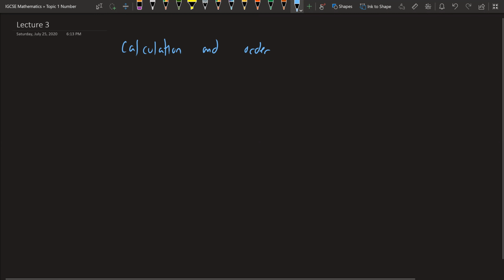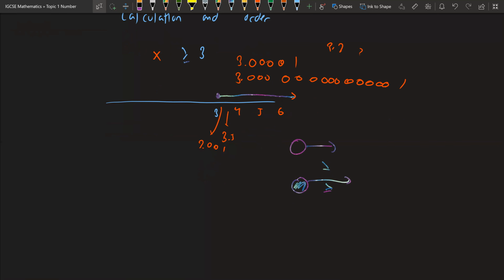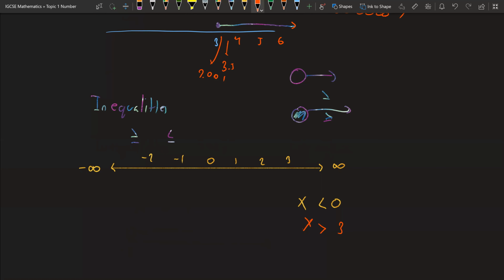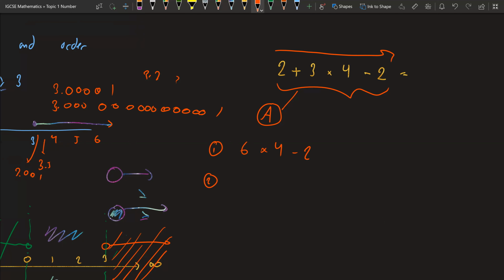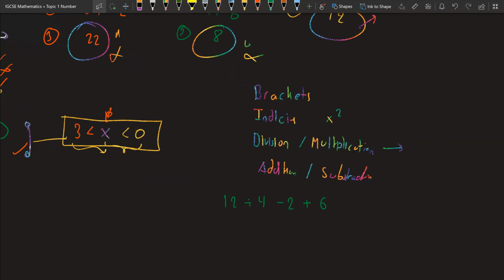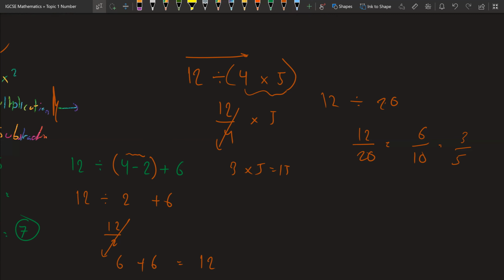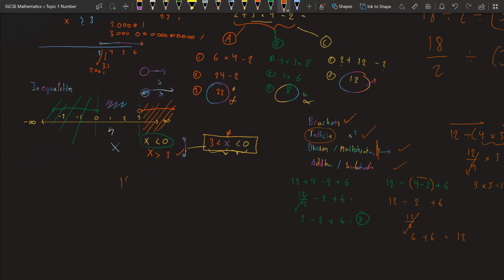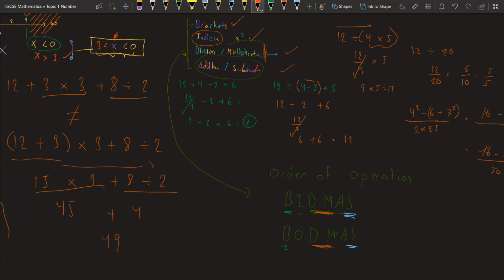IGCSE Mathematics without Coursework Chapter 3